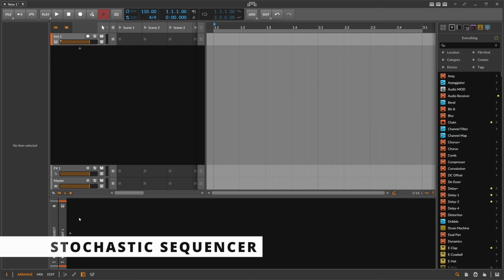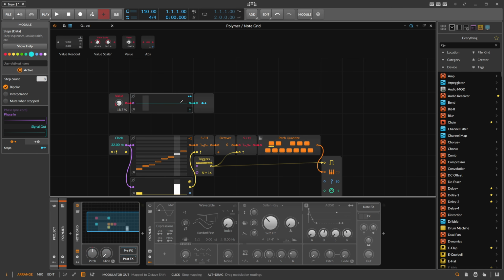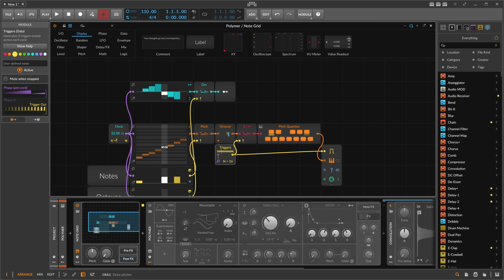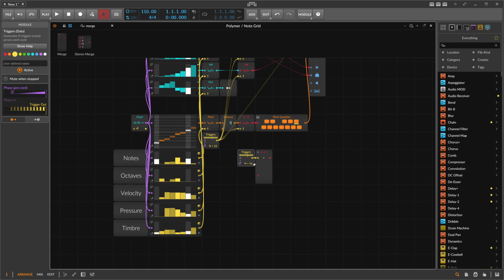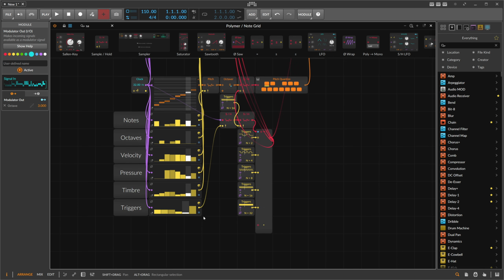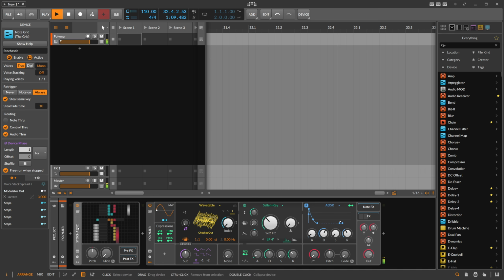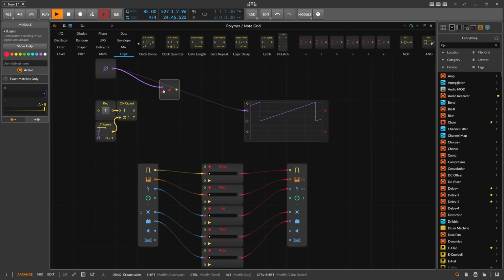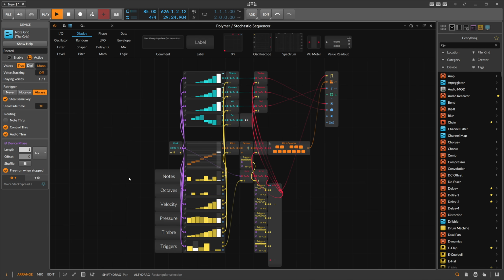Stochastic Sequencer - SIG in the Bitwig Grid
Lets build a stochastic sequencer inside of the Grid of @bitwig Studio. Define pitches/notes, velocity, timbre, pressure and rhythm based on probabilities and create infinite melodies. We also create a small recorder and playback patch that loops ideas!

similar to: "Rhythmizer Ultra VST"